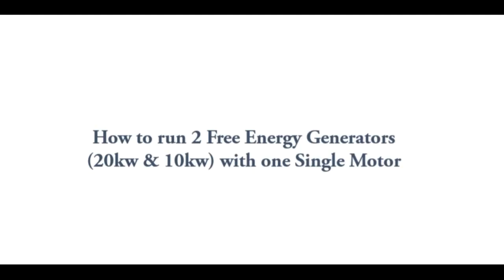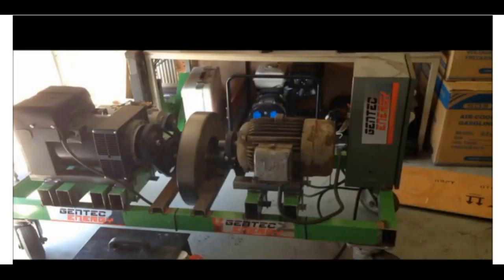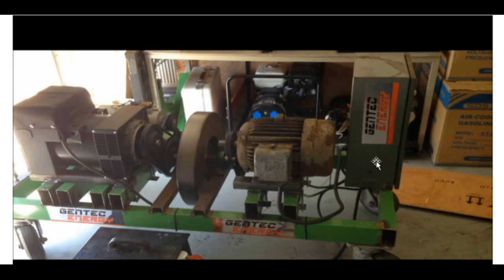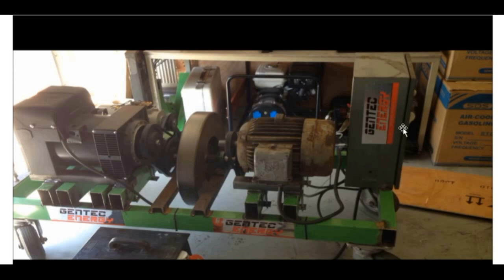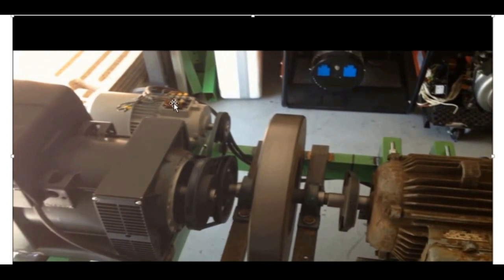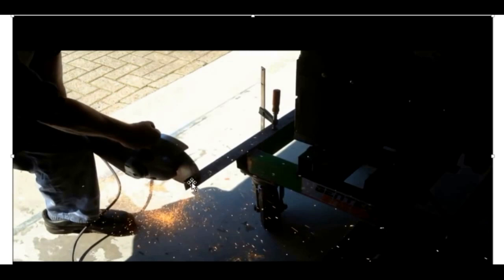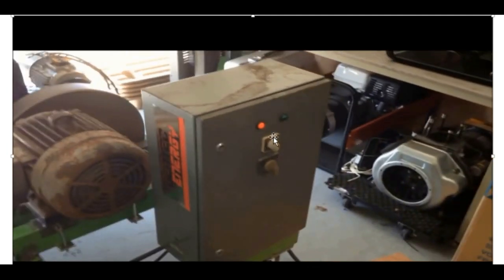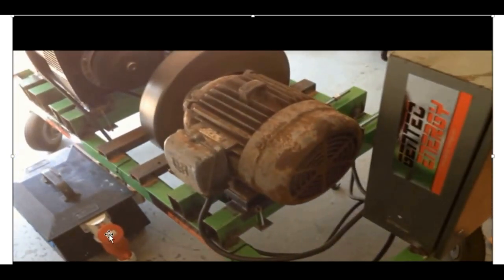Breaking News - Free Energy Engineer Links 20KW and 10KW to One Motor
Free Energy Generator is device or machine that operates without the use of fuel. You called it fuelless generator. In this video the engineer explain how you can run two different generator using a single more. It is another free energy generator secrete